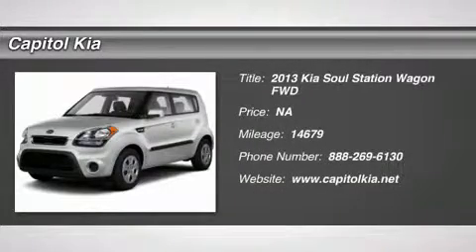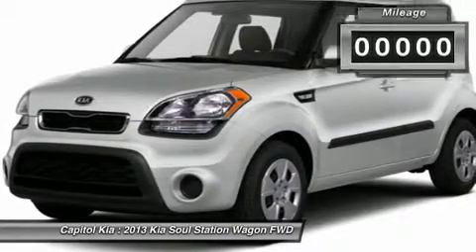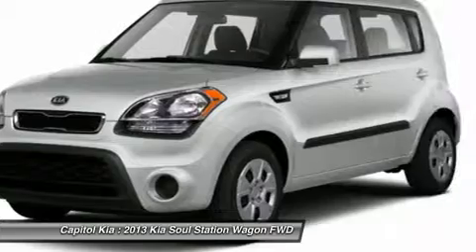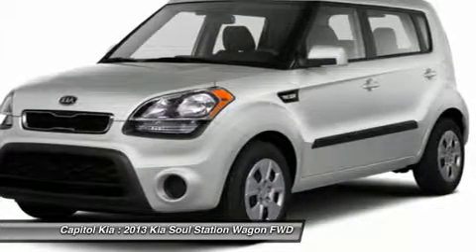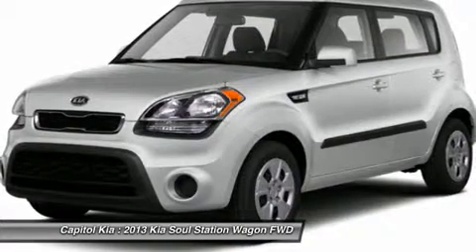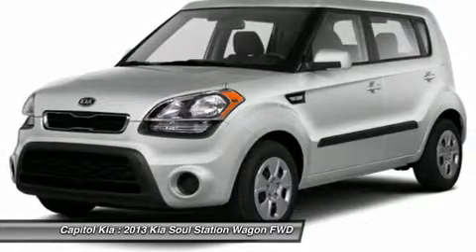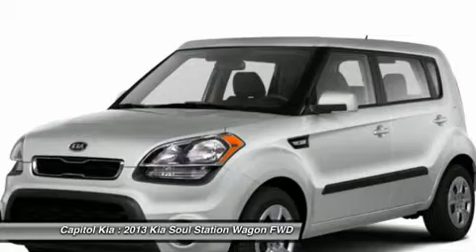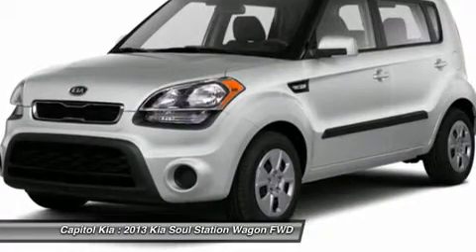2013 KIA SOUL Austin, TX 033612A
2013 KIA SOUL Austin, TX
Stock# 033612A

Capitol Kia
13573 North Hwy 183

This 2013 Kia Soul + is offered exclusively by Capitol Kia

This beautiful Molten Soul + qualifies for the CARFAX BuyBack Guarantee. Just say Show me the CARFAX and Capitol Kia will provide the history report for free! There's no need to look any further. Capitol Kia has the perfect match for you. This Soul's Molten on Black seat trim color combination will make heads turn.

This Kia includes:

  * CARGO TRAY (PIO)
  * STANDARD PAINT
  * AUDIO PKG

    * Automatic Headlights
    * HD Radio
    * Back-Up Camera

  * ECO PKG
  * AUTO-DIMMING REARVIEW MIRROR W/COMPASS

    * Floor Mats

  * ILLUMINATED SCUFF PLATES (PIO)
  * BLACK SEAT TRIM
  * INTERIOR LIGHT KIT (PIO)

    * Wheel Locks

  * REAR SPOILER (PIO)

    * Rear Spoiler

  * PWR TILT/SLIDE SUNROOF W/FRONT FOG LAMPS

    * Fog Lamps
    * Sun/Moon Roof
    * Sun/Moonroof

  * MOLTEN

More information about the 2013 Kia Soul:

The 2013 Kia Soul is aimed squarely at the Scion crowd with its funky styling, wild colors and personalized interior and exterior treatments. Improvements in performance and efficiency add tremendous value to the Soul, especially with base prices about $3,000 less than a comparable Scion.

Interesting features of this model are affordability, Spacious interior, good power with either engine, great warranty, and good fuel economy